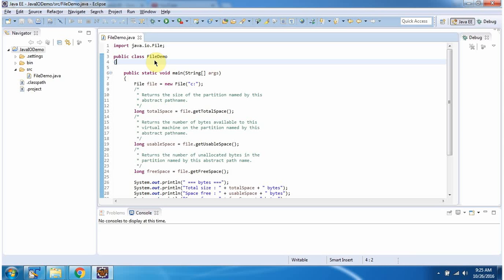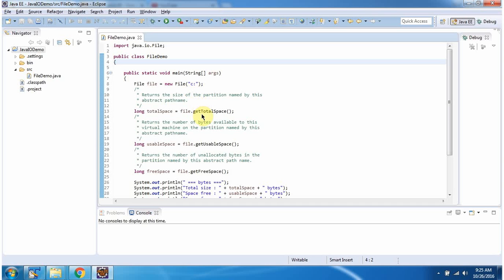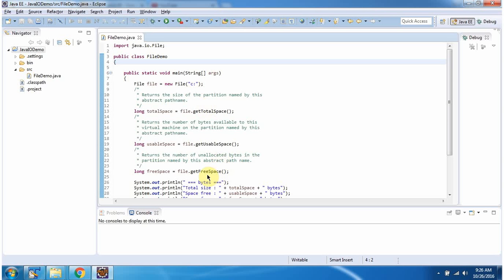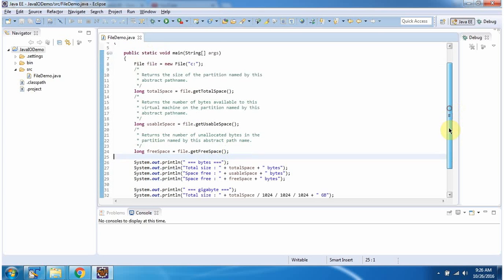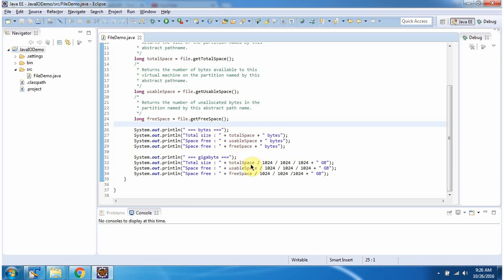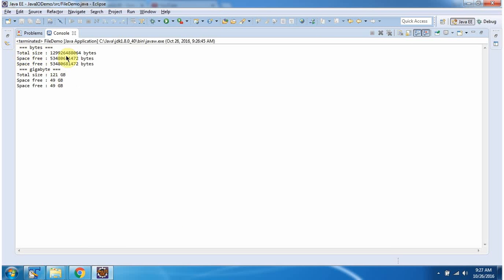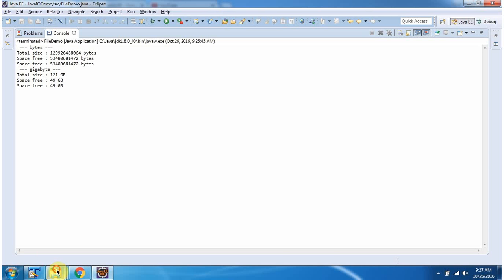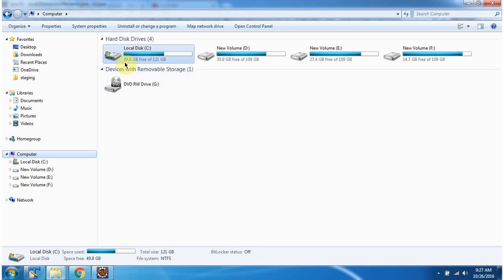How to Get Free Disk Space in Java? | Java File | Java IO | Java Tutorial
In this Java programming tutorial, you will learn how to programmatically retrieve the amount of free disk space available on a drive using Java. Understanding how to access and utilize disk space information is essential for various file management, storage allocation, and system monitoring tasks in Java applications.

### What you will learn:
- **Understanding Free Disk Space:** Learn what free disk space represents and its importance in Java programming for managing file operations and storage allocation.
- **Java IO Classes Overview:** Get acquainted with the relevant Java IO classes for file operations, including `File` class and `FileStore` class from `java.nio.file` package.
- **Methods for Retrieving Free Disk Space:** Explore methods like `getFreeSpace()` and `FileStore.getUsableSpace()` to obtain the amount of free disk space available in Java.
- **Handling Disk Space Information:** Techniques for formatting and interpreting disk space information, such as converting bytes to more readable formats (e.g., kilobytes, megabytes, gigabytes).
- **Error Handling:** Best practices for managing exceptions that may occur during disk space retrieval operations, ensuring robust and reliable functionality in Java applications.
- **Code Examples:** Step-by-step demonstrations with practical code snippets to illustrate how to get free disk space in Java.
- **Common Use Cases:** Real-world scenarios where knowing free disk space is crucial, such as file upload validation, storage management, and system monitoring applications.

Whether you're new to Java programming or looking to enhance your system management skills, this tutorial will provide you with the knowledge and techniques to effectively retrieve and utilize free disk space information in Java.